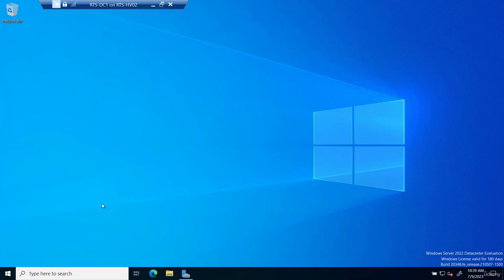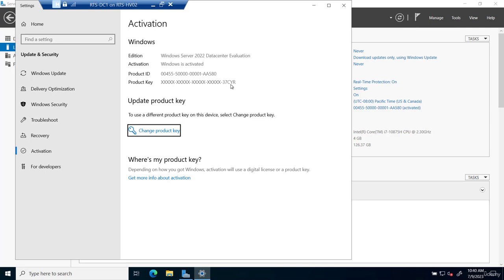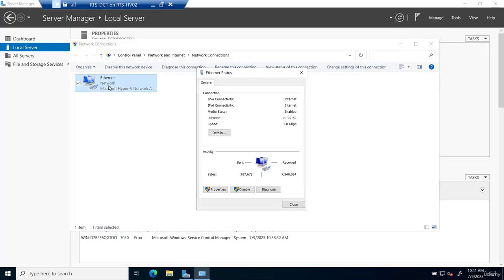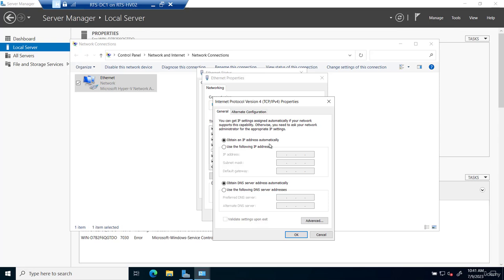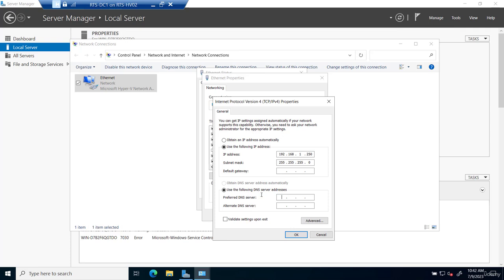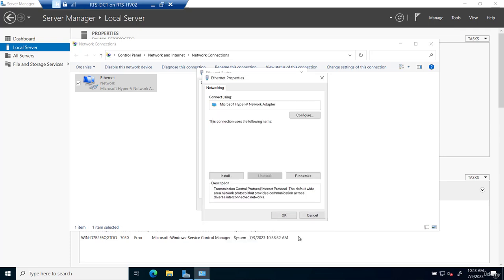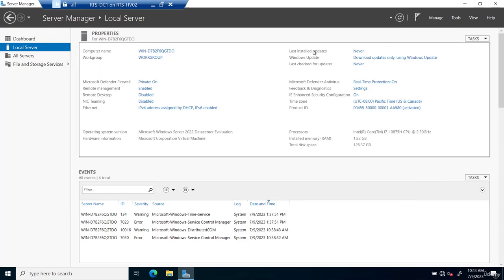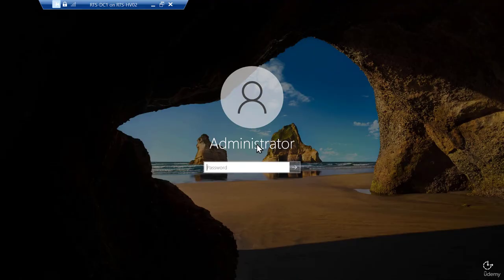12- Demo Post Installation Tasks ( Module1)